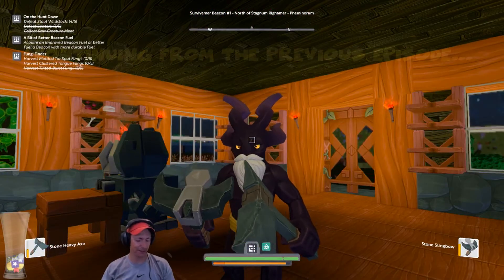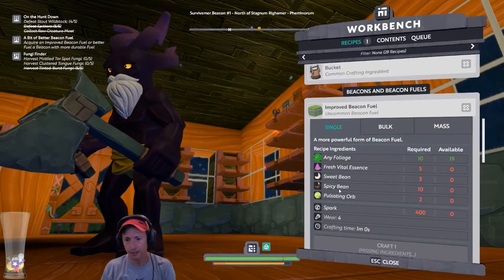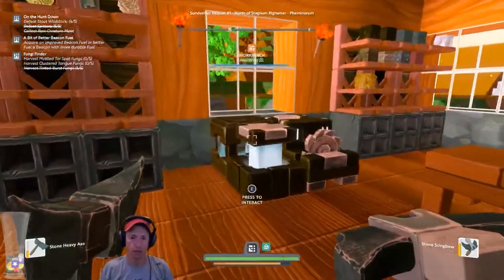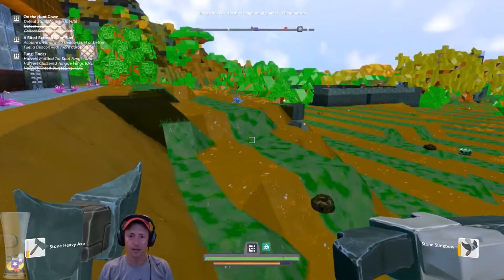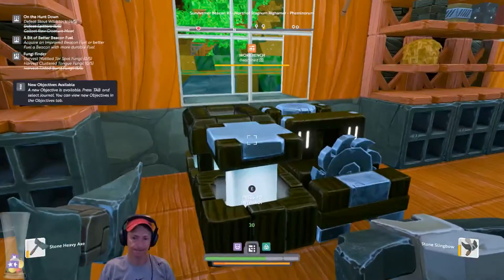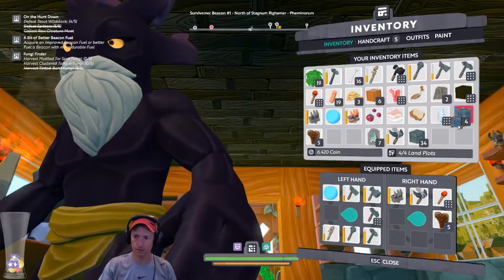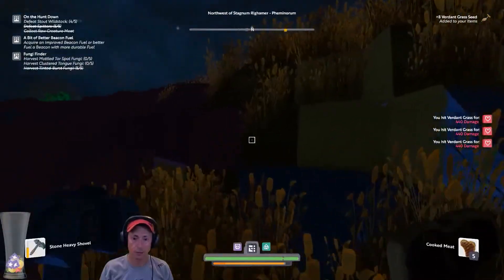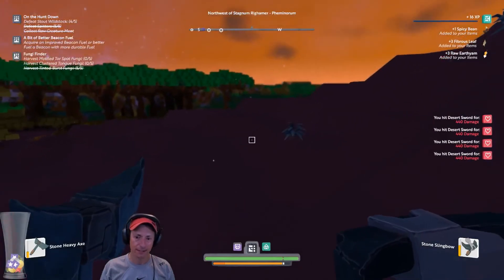Boundless Gameplay - Ep. 6 - Holding Out for a Bean - Let’s Play Boundless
I need a bean.
I’m holding out for a bean till the end of the night.
It’s gotta be sweet, and it’s gotta be spicy
And it’s gotta to be fresh from the fight

Ok, that shows how old I am… Back on track, I’m resuming questing today. And I decided to start with the one that ask to make improved beacon fuel. Well, this leads me in the search of beans. Hold on with me while I learn the game… I know I’m not grasping it all in this episode, and let alone with all my chatting with the viewers in this footage from the LIVE stream.

Stuff done in this episode:
Exploring searching for beans
Craft and place an extractor

I hope you enjoy watching this episode, as much as I enjoyed making it.

This episode is part of the let’s play series titled “Let’s Play Boundless”, and you can watch the other episodes

About Boundless:

Boundless is a subscription free MMO maintained by optional in-app purchases.